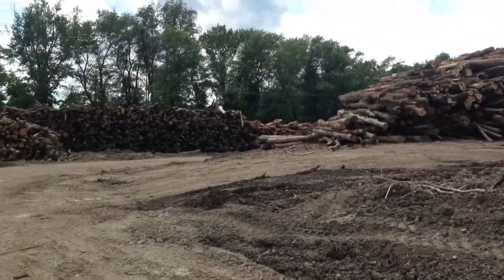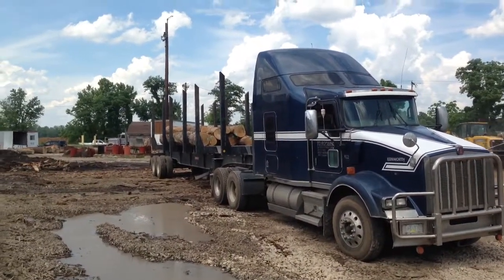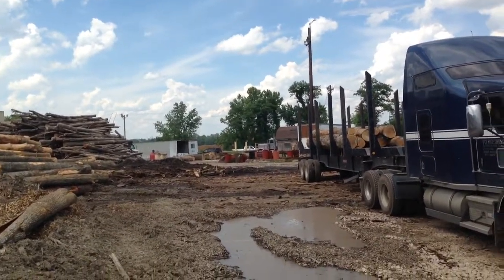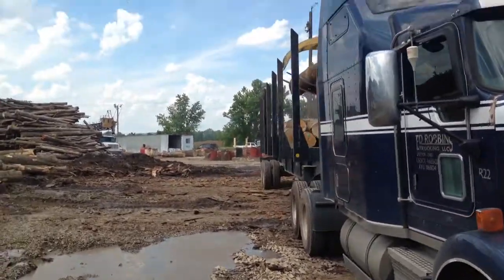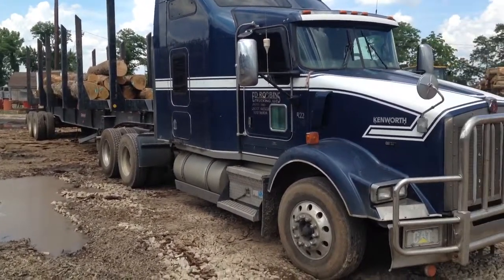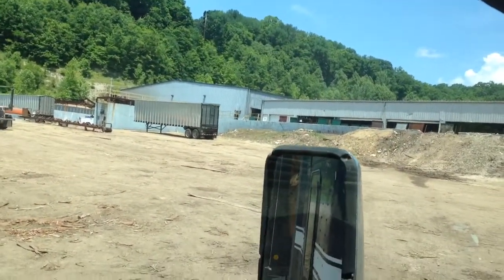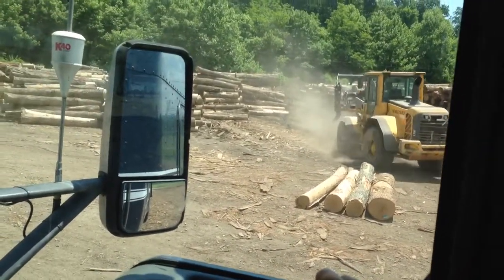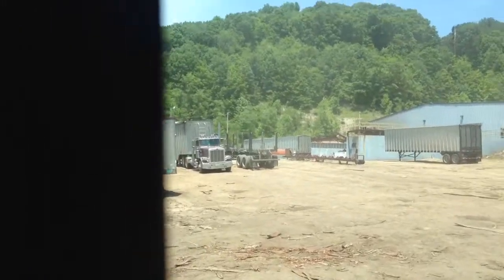Chip yard and Sawmill